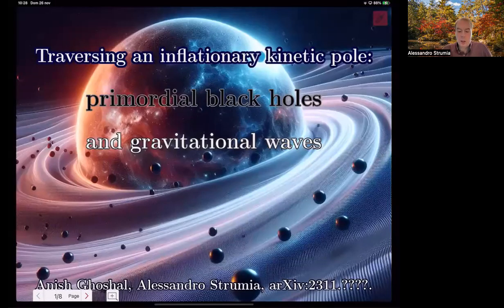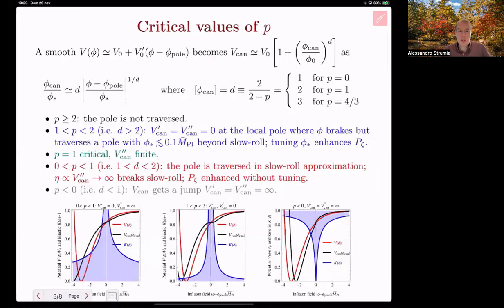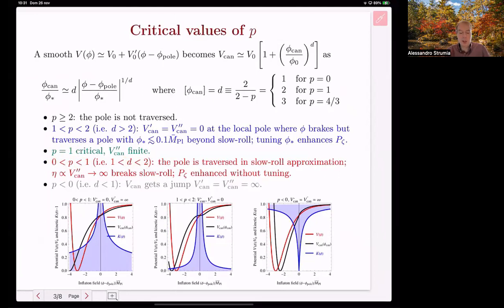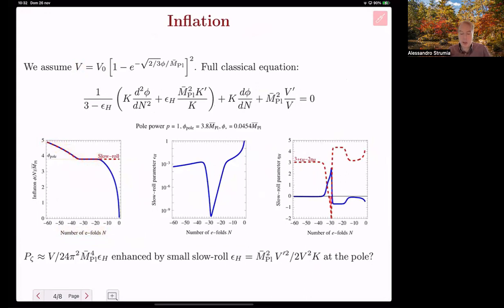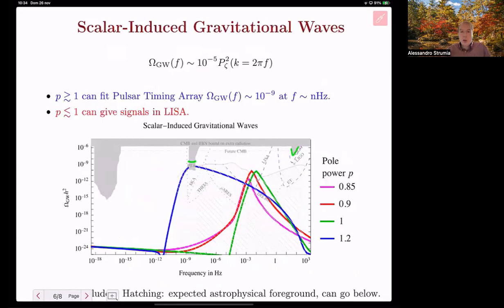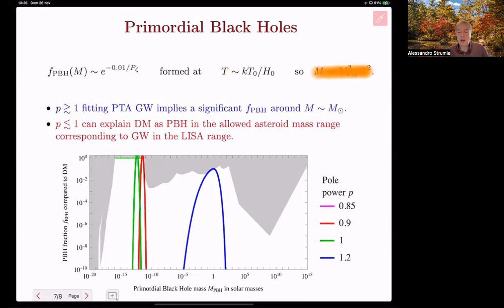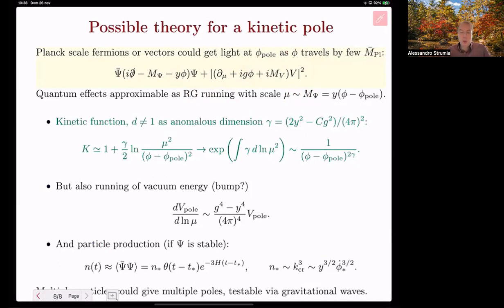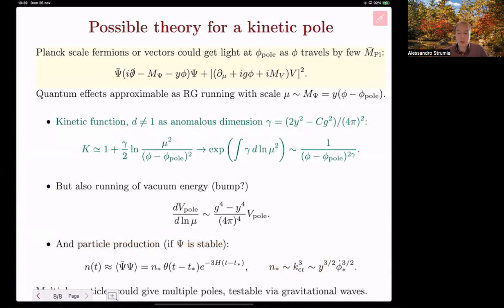Traversing a kinetic pole during inflation: primordial black holes and gravitational waves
Content warning: equations. Interesting only for some physicists.